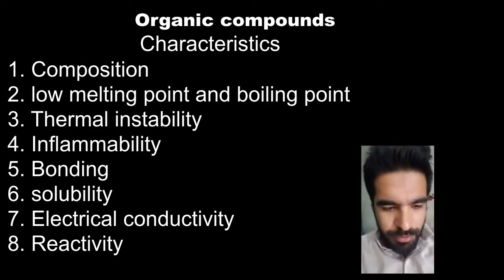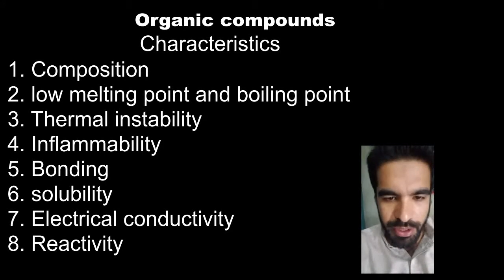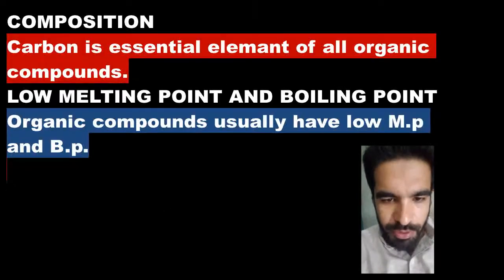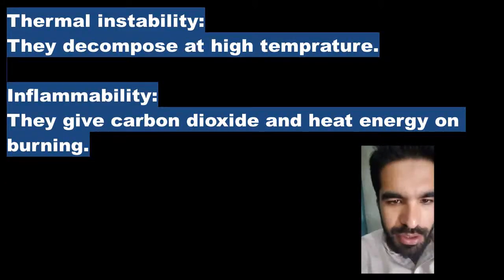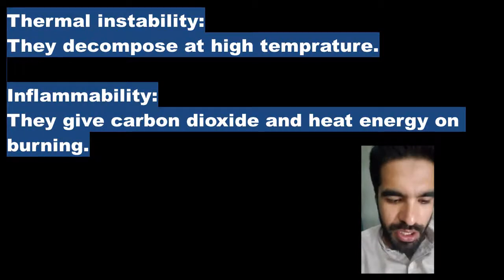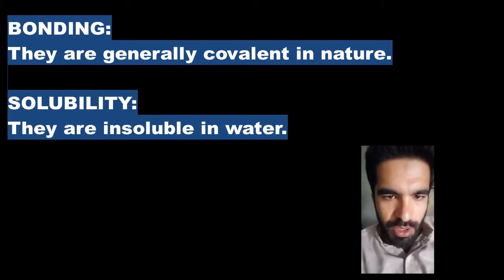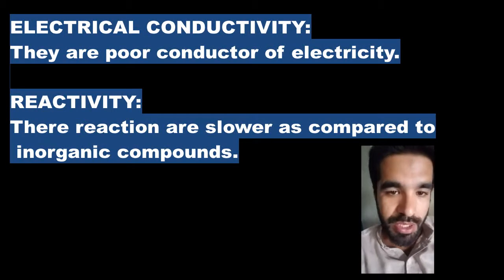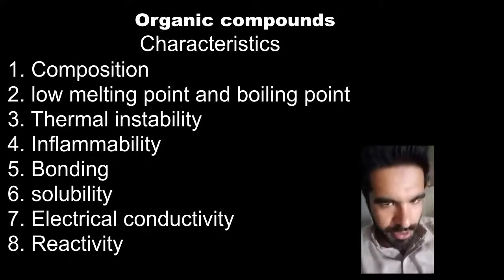Properties of Organic Compounds | Pashto | Home Of Biology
Here are some properties of organic compounds. I have collected eight properties of organic compounds. These are composition, low melting point and boiling point, thermal instability, inflammability, solubility, reactivity, bonding etc.